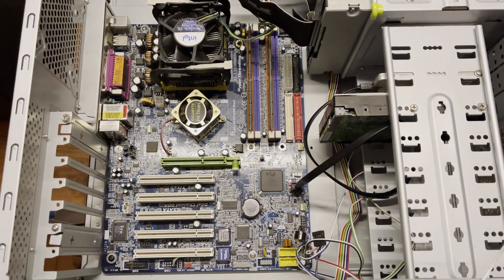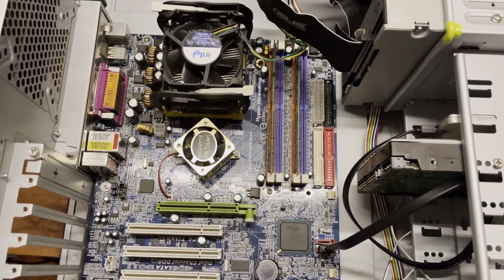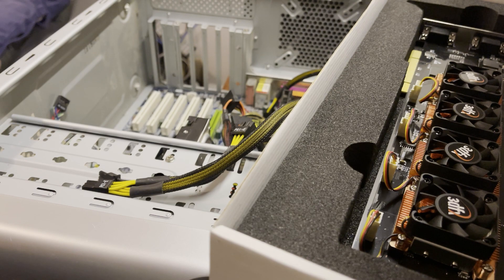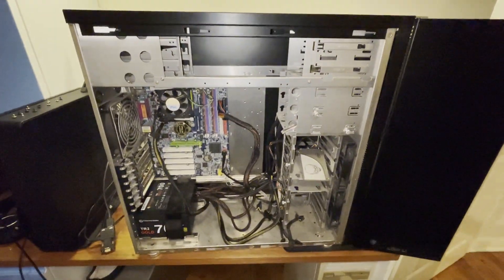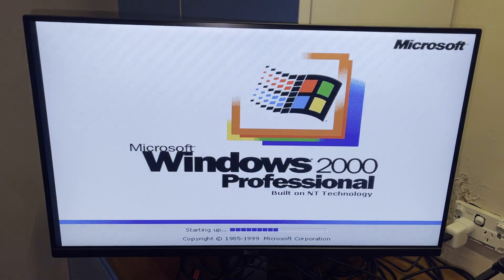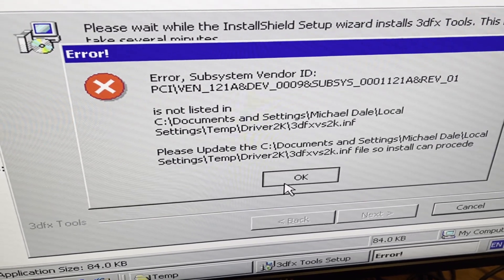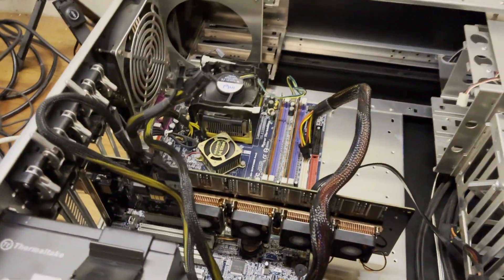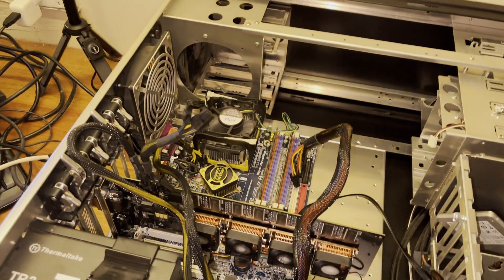SUX 6000 First Run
UPDATE: Windows 98 has fixed the issues seen at the end of the video. I will do an update later.